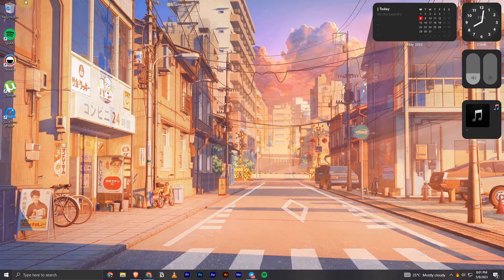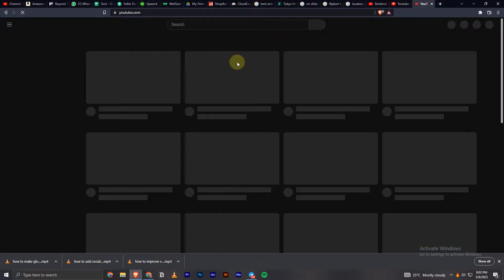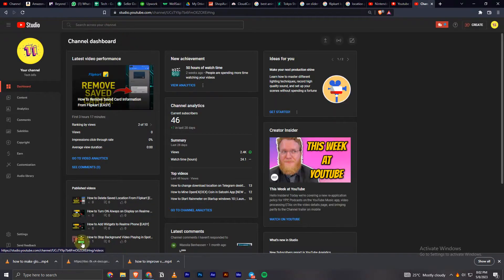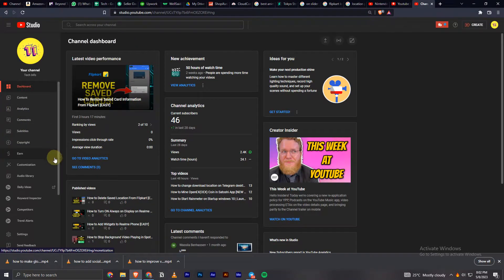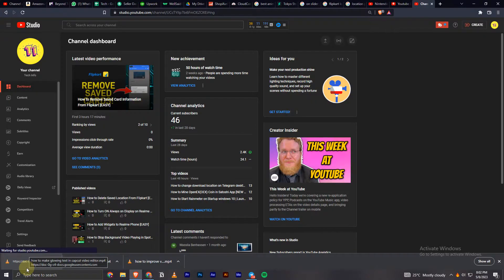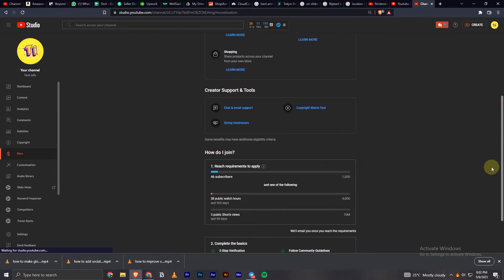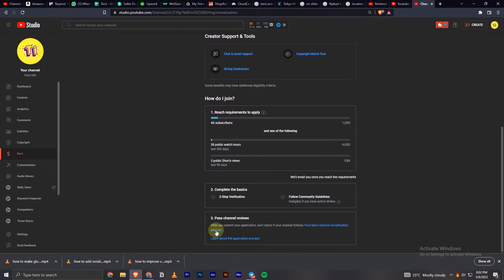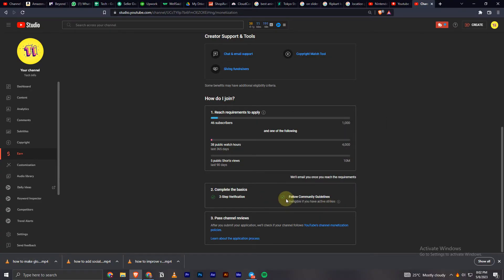How to See If Your YouTube Channel Has Community Guideline Strikes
Have you ever wondered if your YouTube channel has received any Community Guideline strikes? Community Guideline strikes can limit your channel's functionality and even lead to termination if not addressed promptly. In this tutorial, we'll show you how to check if your YouTube channel has any Community Guideline strikes.

To start, log in to your YouTube account and click on the three lines in the top left corner of the screen. This will open the YouTube Studio dashboard. From there, click on "Settings" and then "Community Guidelines" on the left-hand side of the screen. This page will show you if any of your videos or live streams have received Community Guideline strikes.

If you do have Community Guideline strikes, it's important to review the content and understand why it was flagged. You can then either appeal the strike or make changes to ensure that your future content is in compliance with YouTube's policies.

By regularly checking for Community Guideline strikes, you can ensure that your YouTube channel stays in good standing and continues to grow. We hope this tutorial was helpful in guiding you through the process of checking for Community Guideline strikes on your YouTube channel.